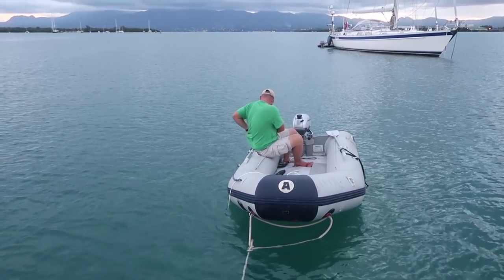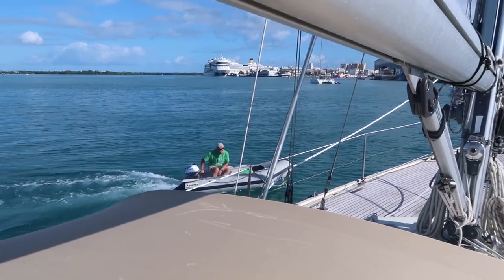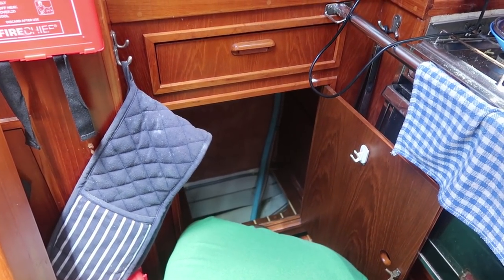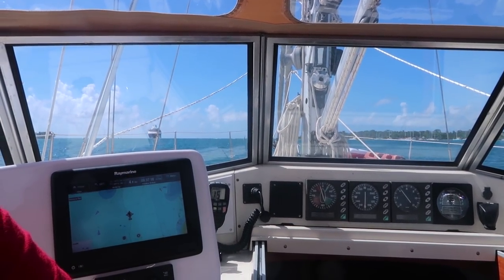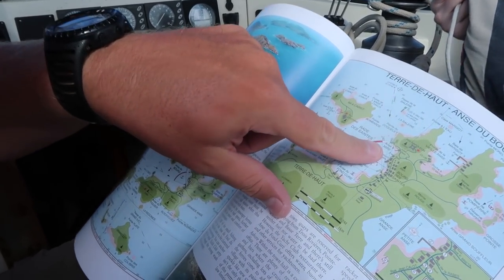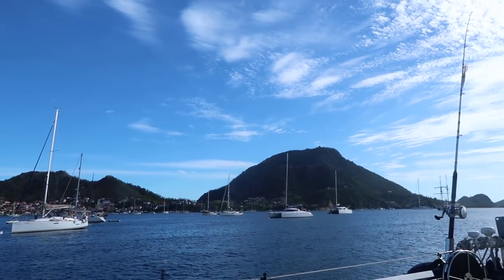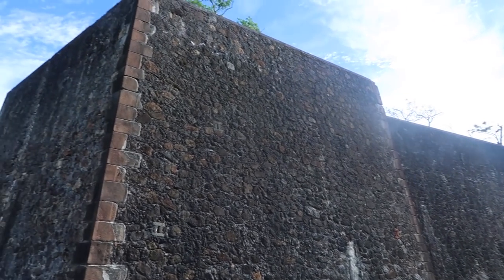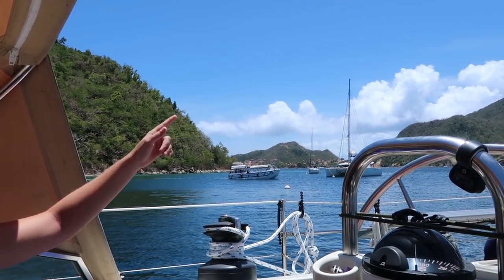Sailing Around The World - The Whitey from Blighty - Living With The Tide - Ep 49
In this episode we find out where our suspicion leak is coming from, before being joined by the Whitey from Blighty. We explore some beautiful forts and anchorages with Matt little brother who despite his many attempts of hiding from the sun still manages to go pink.

Song Credits -
Intro - Celtic warrior - Damiano Baldoni

If you still want more then you can also check where we are in the world by viewing our inreach via our website. (scroll down on the homepage to inreach)

We hope you will continue to join us on this crazy around the world adventure! and maybe one day our paths will cross and we can say HI!